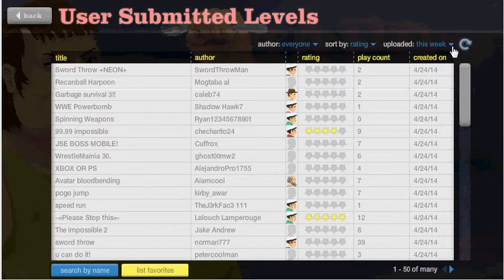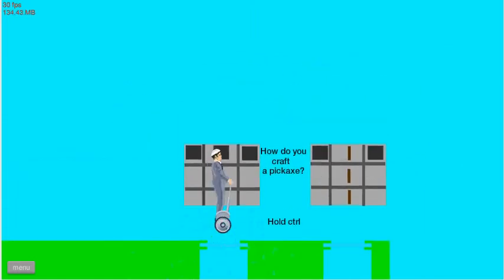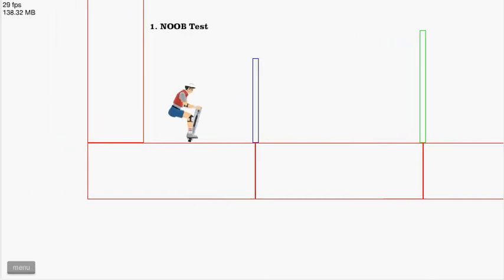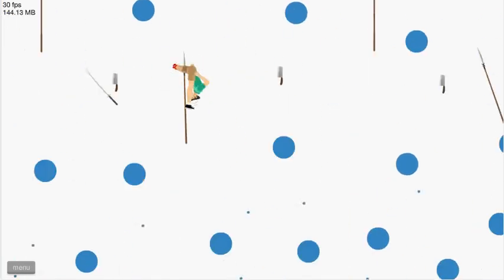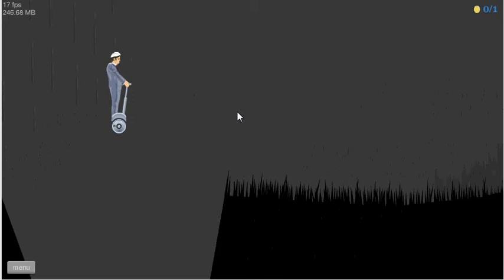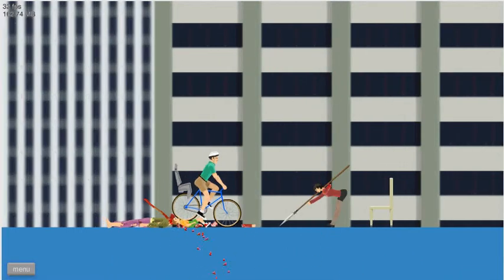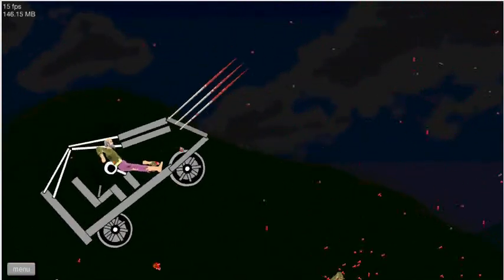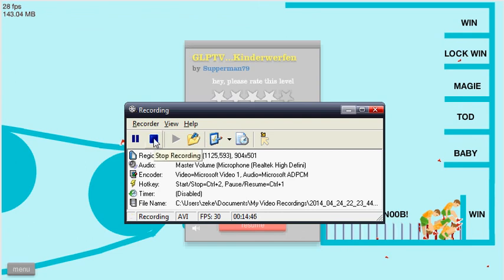RUBY BRIDGES - Happy Wheels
For some reason!